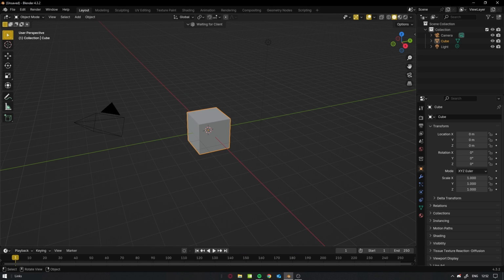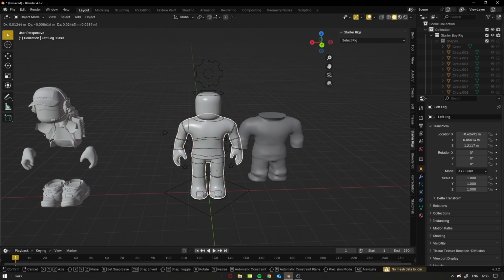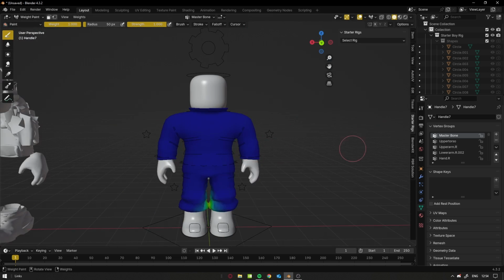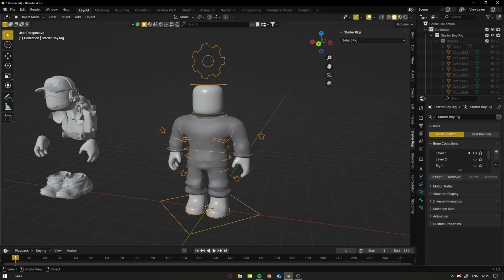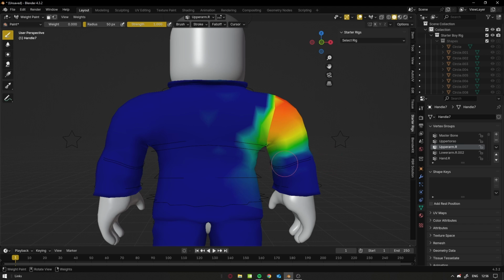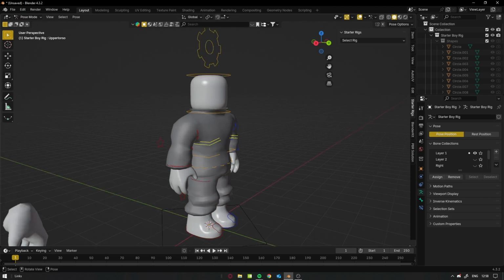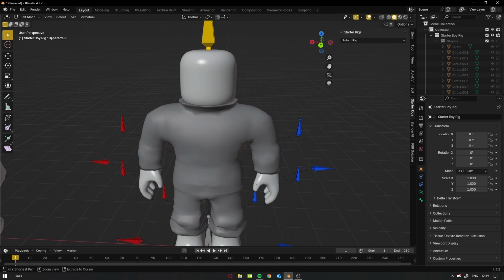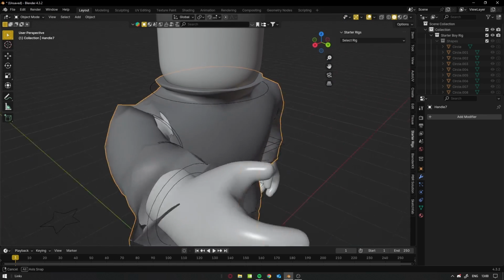EASIEST way to add layered clothing to your Roblox GFX (2025)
In this video, you'll learn the easiest way to add layered clothing to your Roblox GFX, to produce consistent and good looking results.

🔗 Links

🚧 Help

Username : quanticvortex